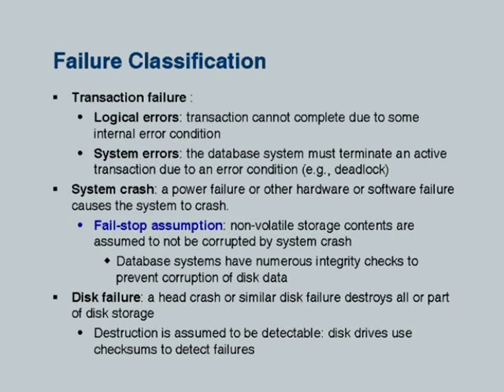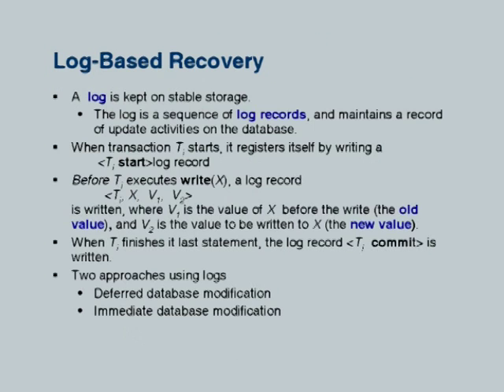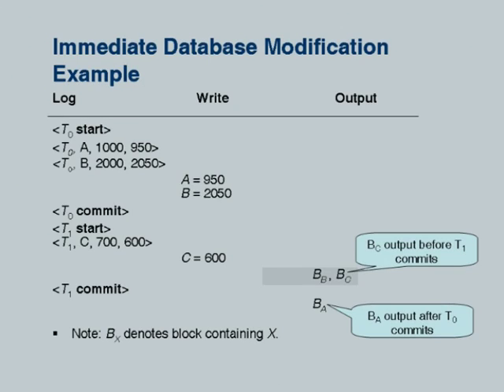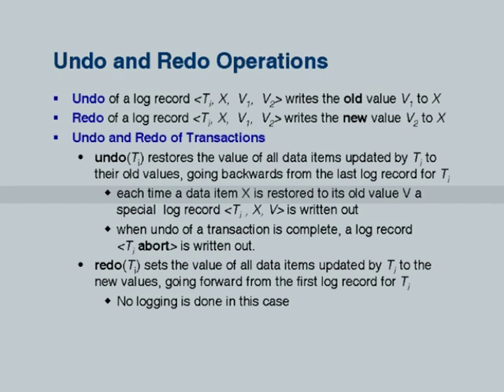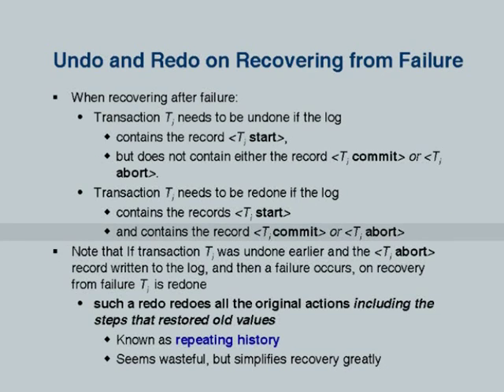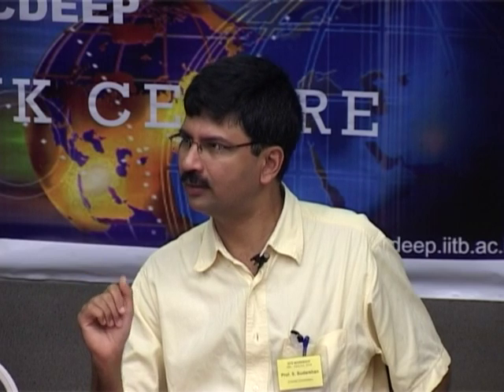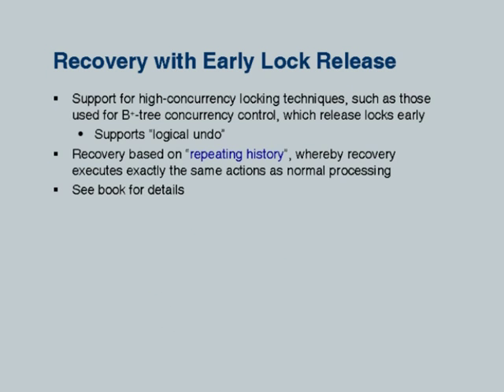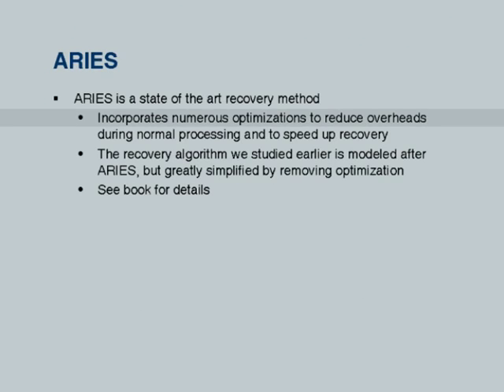DBMS L13 Recovery System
In this session he talked about Recovery algorithms, storage structure, Recovery and Automicity, Log based recovery, Transaction commit, concurrency control and recovery, Undo and Redo operations, Checkpoints and its examples, ARIES and also answered some queries raised by participants.